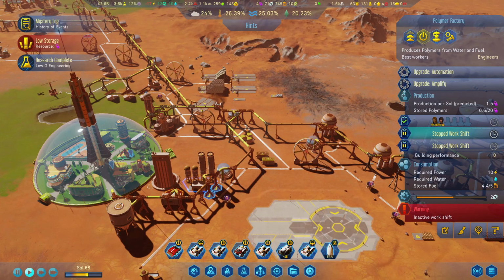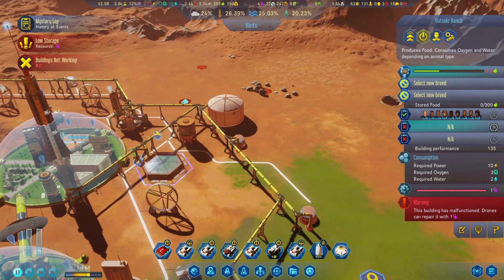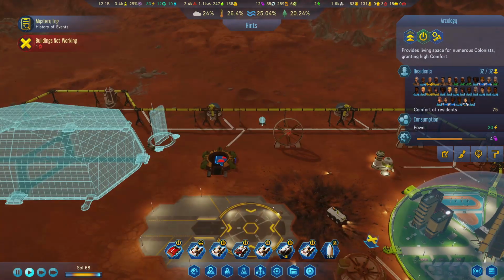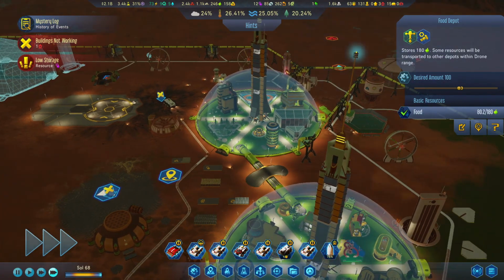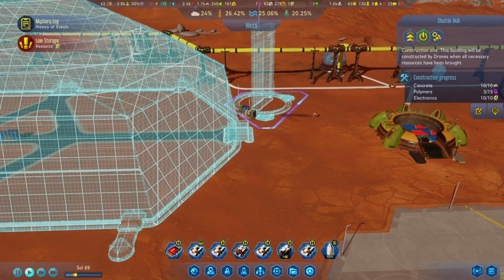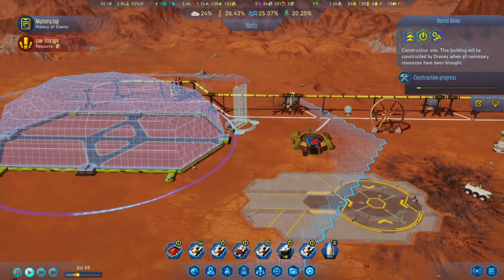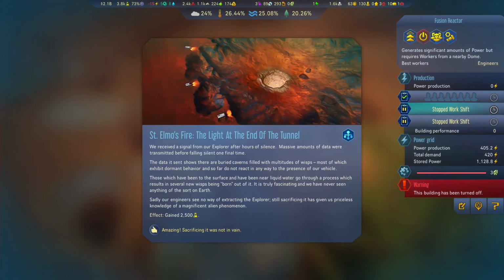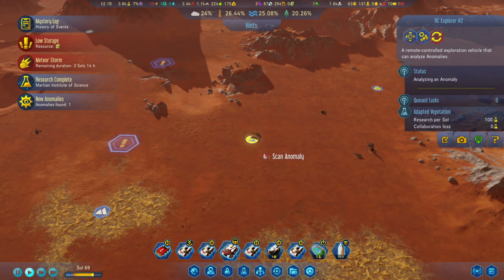Surviving Mars #8 | First Contact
Wisps have been spotted draining water storage.  Could they be life?

Titles by: Renderforest.com